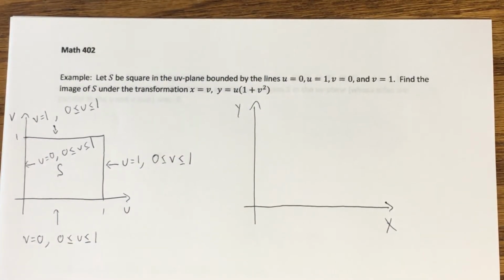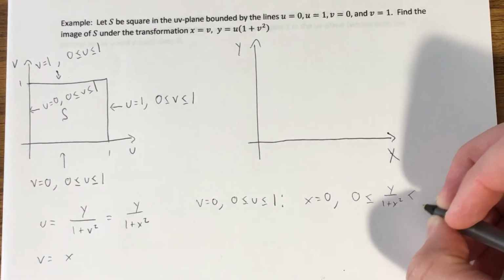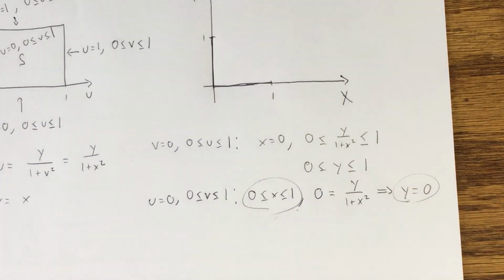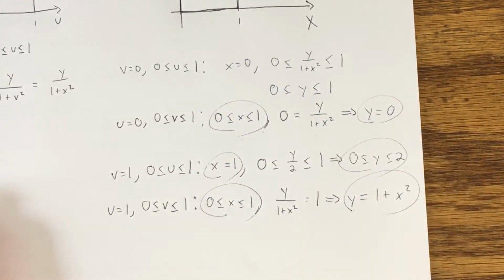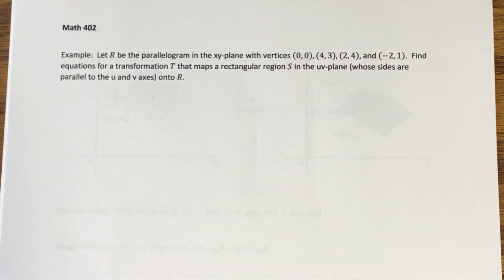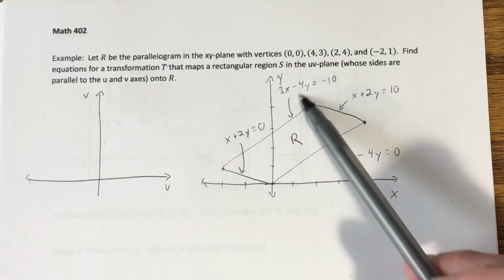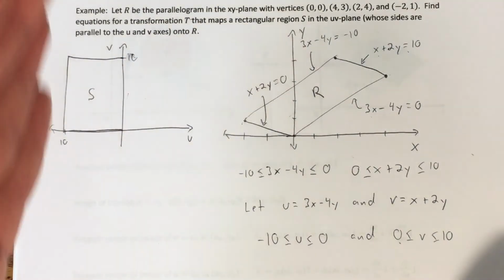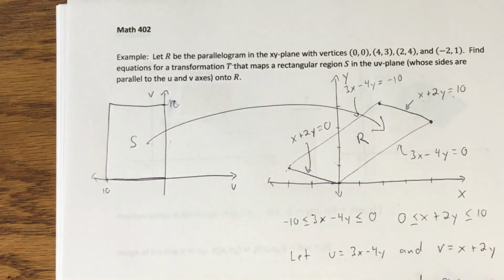15.9 Change of Variables in Multiple Integrals (Part 2)